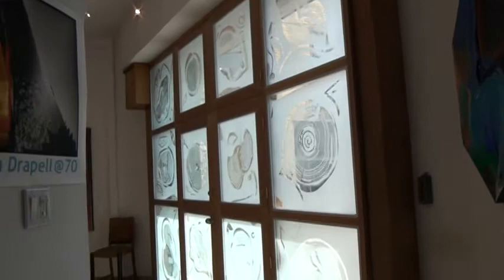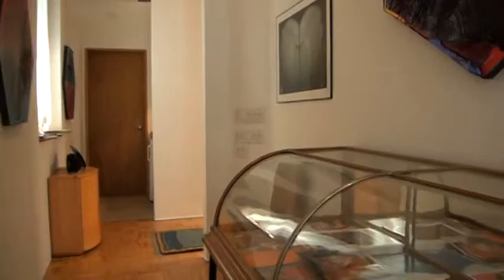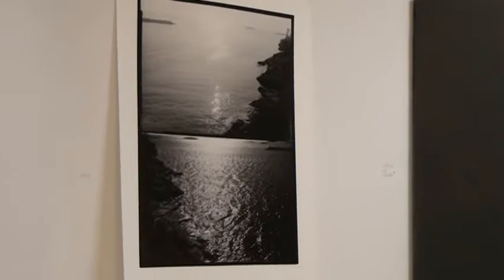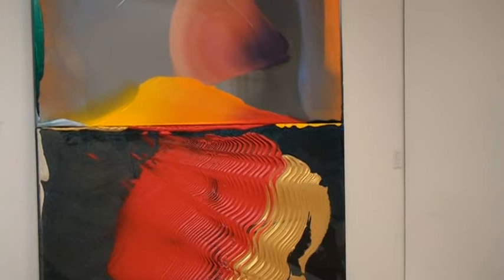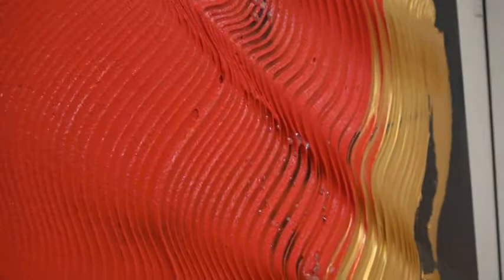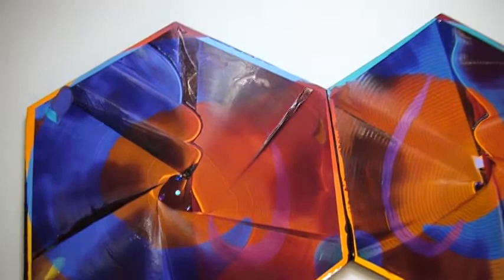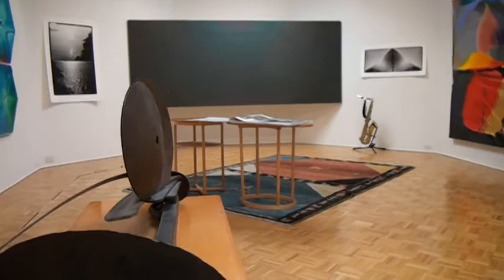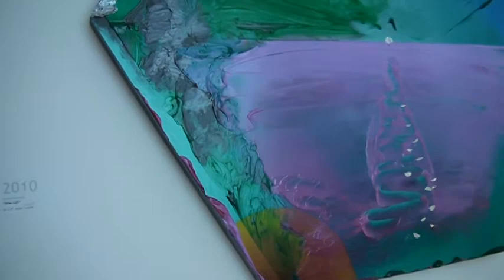My Universe: Joseph Drapell @ 70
The well known artist with a funny voice, Joseph Drapell, takes you through the 40 years of his paintings and photographs in his Museum in Toronto. From "Nudes" to "Abstractions" in brilliant colours, he employs light reflections and rhinestones to "...open the Gates of Heaven..."